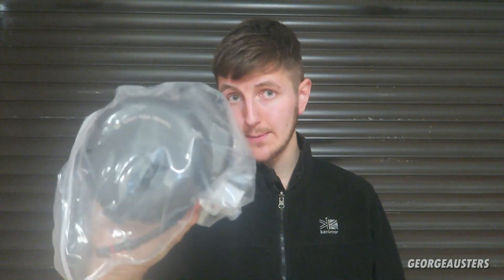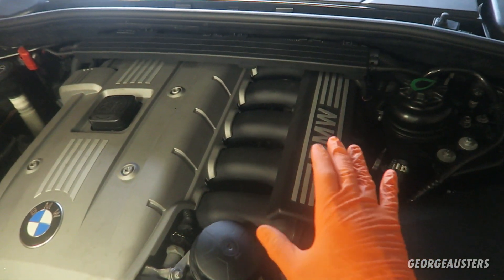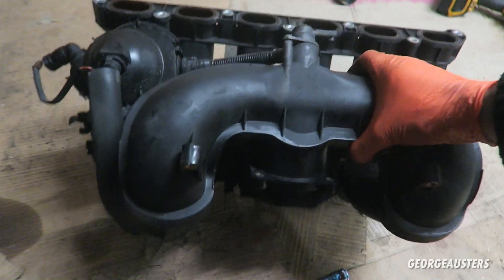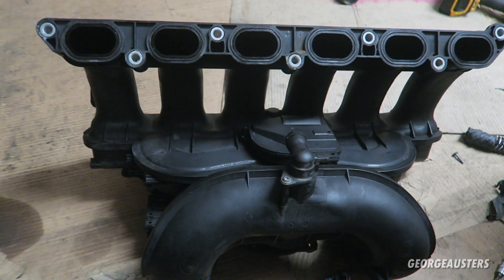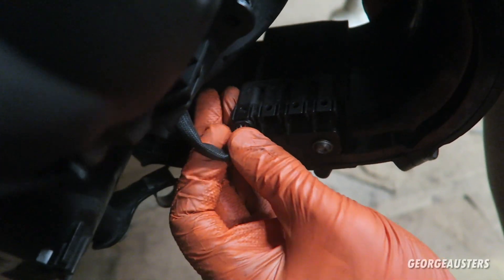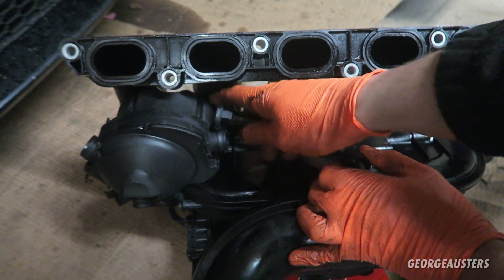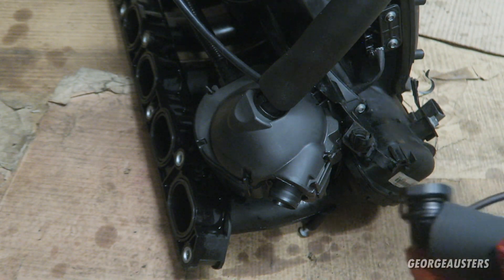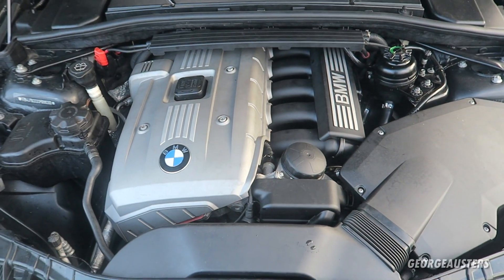BMW N52 Crankcase Breather Replacement | CCV Guide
BMW closed crankcase ventilation (CCV) replacement guide.